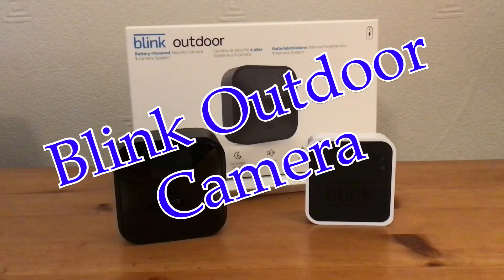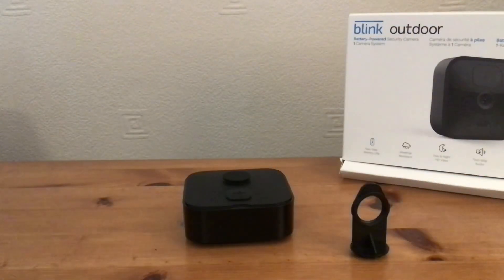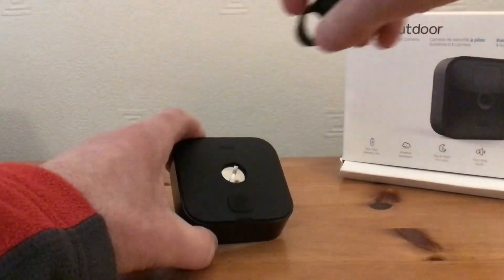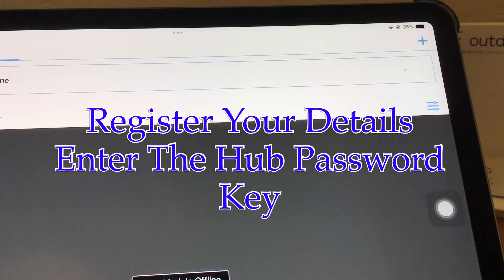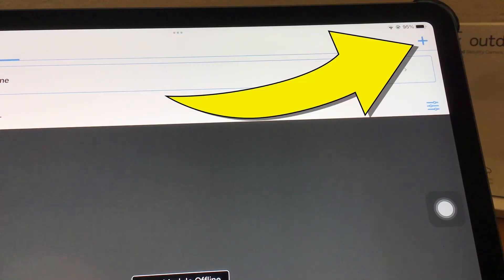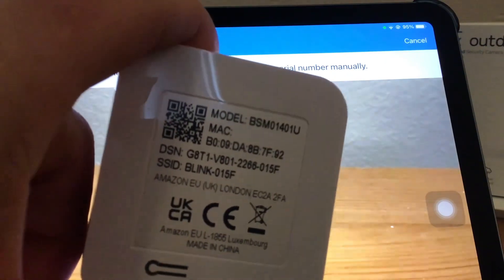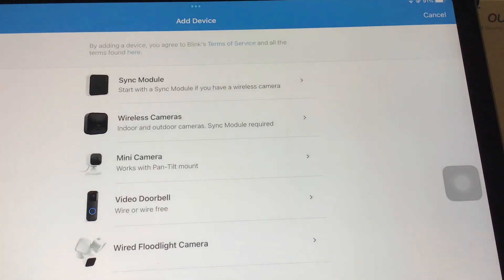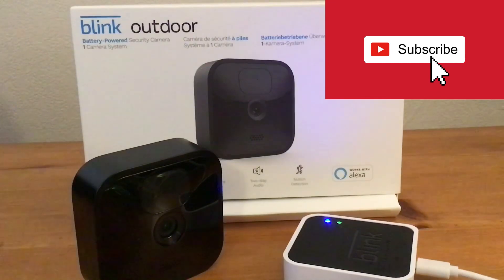How to Install the Blink Outdoor Security Camera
When I installed the Blink outdoor camera I noticed some things that weren’t easy to follow on the app instructions. Hopefully you will get some good tips from me and it will speed up the setup. I've also made a video on how to record longer